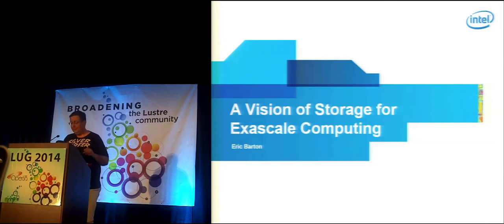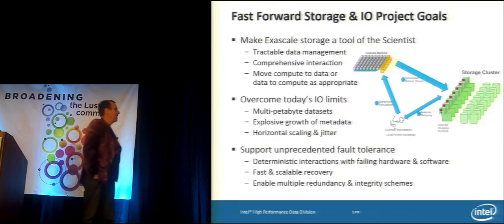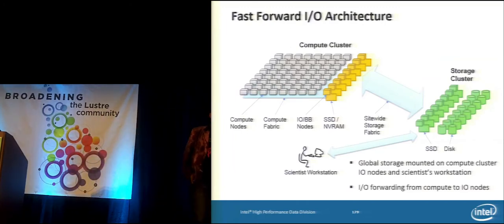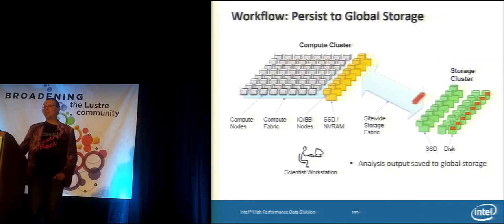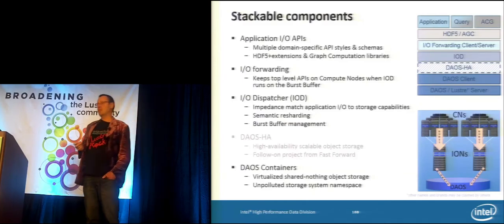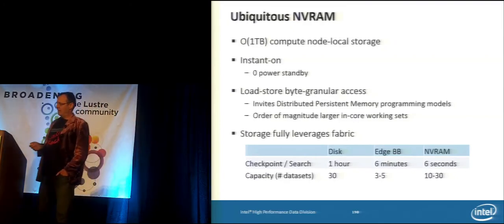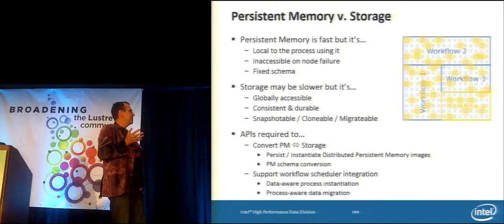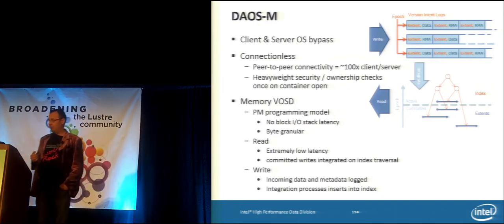A Vision of Storage for Exascale Computing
In this video from LUG 2014, Eric Barton from Intel presents: A Vision of Storage for Exascale Computing.